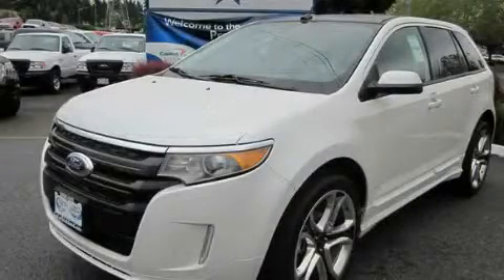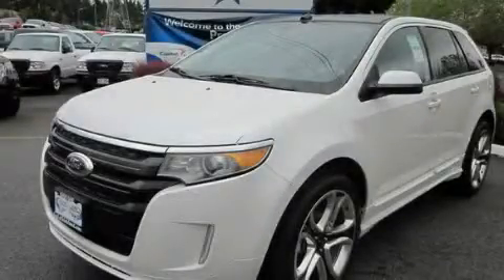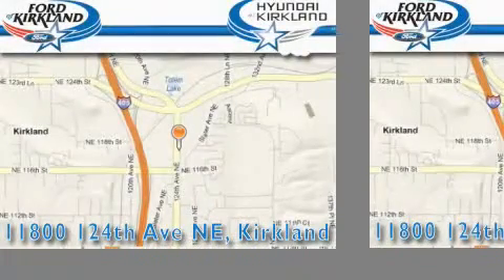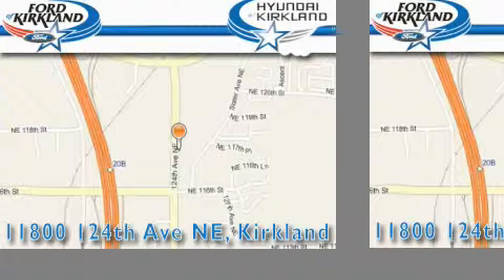2011 Ford Edge Redmond WA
Year : 2011

 Make : Ford

 Model : Edge

 Engine : 3.7L V6 DOHC 24V

 Trans . : Automatic

 Exterior : White Platinum

 Miles : 1

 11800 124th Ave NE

 2011 Ford Edge Kirkland WA